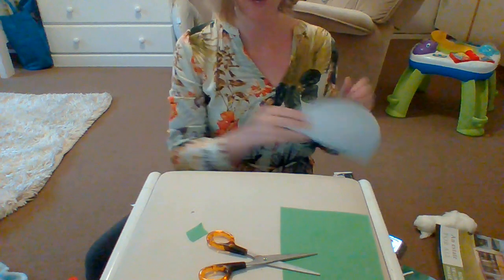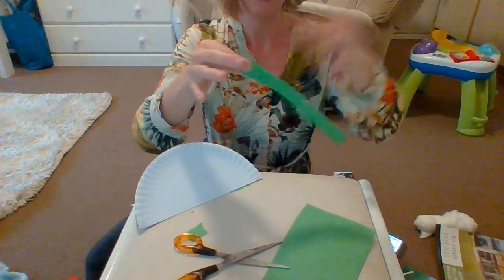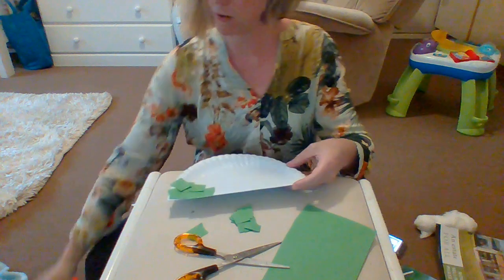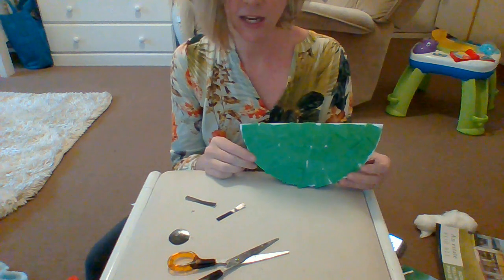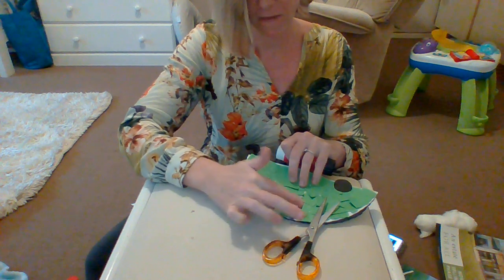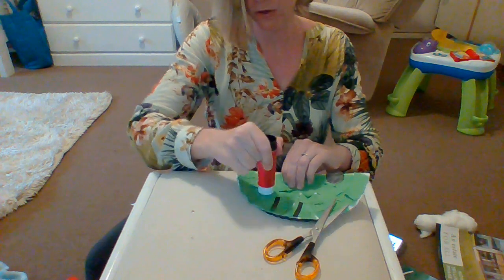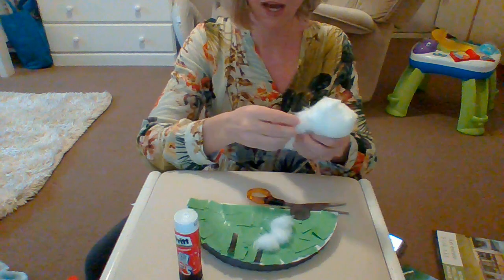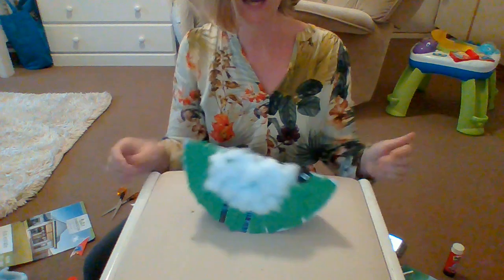Paper plate sheep craft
Aunty Jane makes a sheep using a paper plate and cotton wool